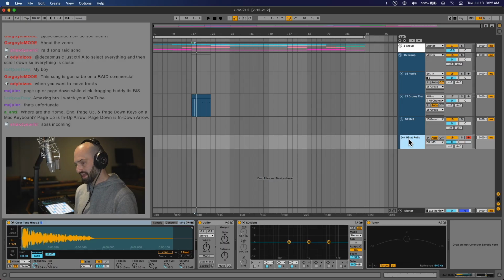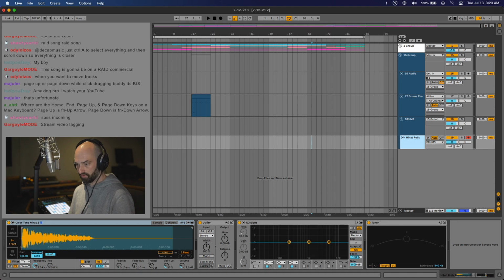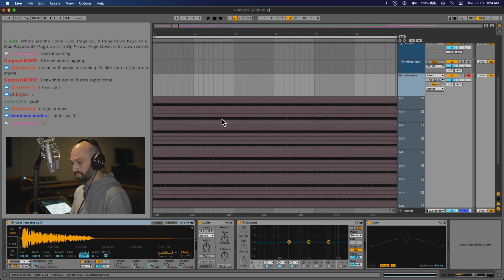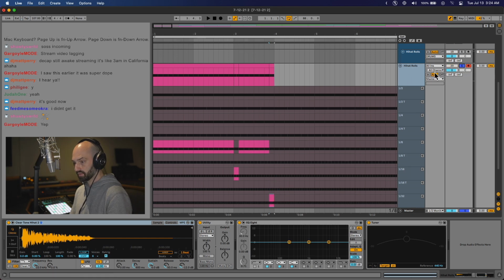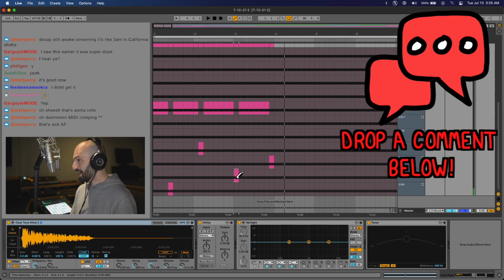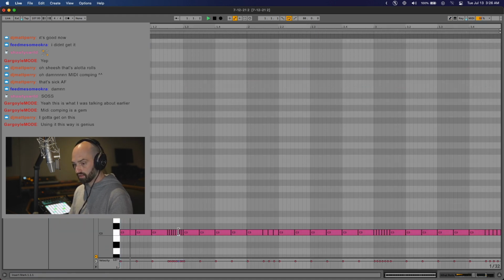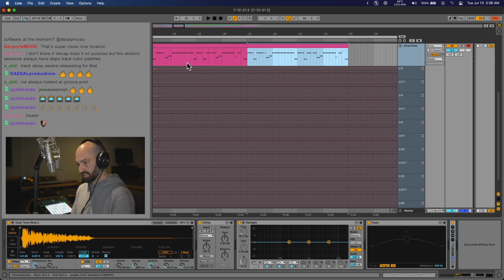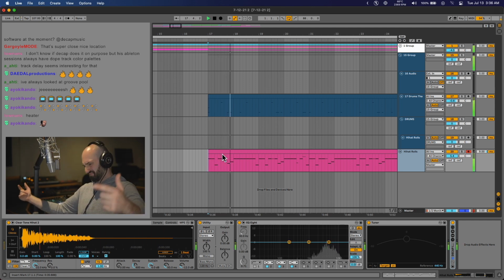Ableton Live 11 Game Changer for Hihat Rolls | Brand New Technique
DECAP provides an update to his knowledge of Ableton Live hihat rolls, and shows a unique way of approaching the desired results in Ableton Live 11.